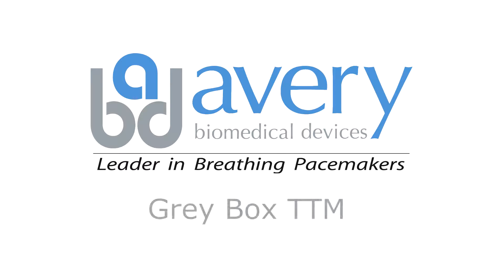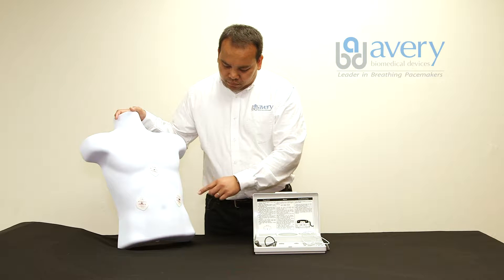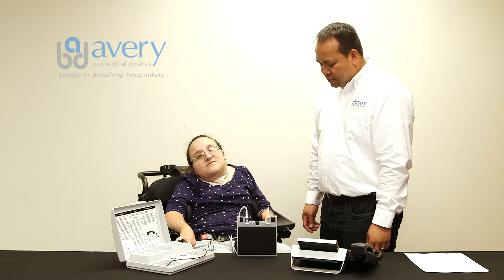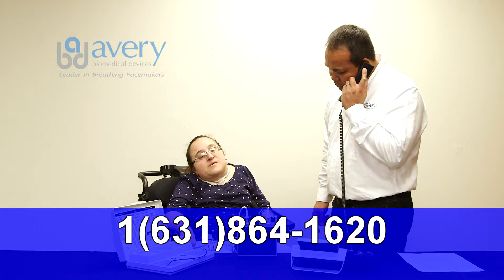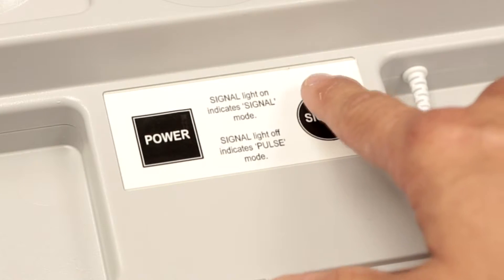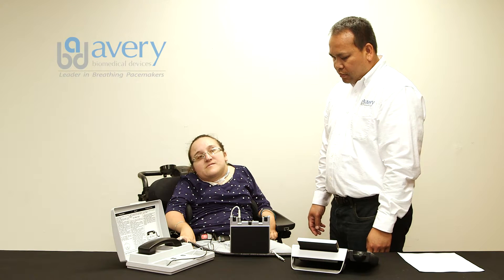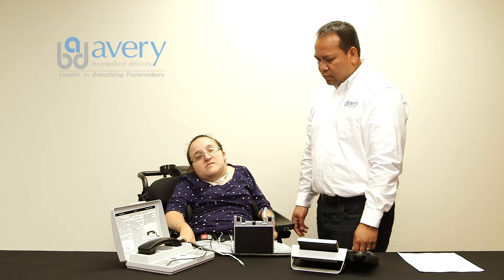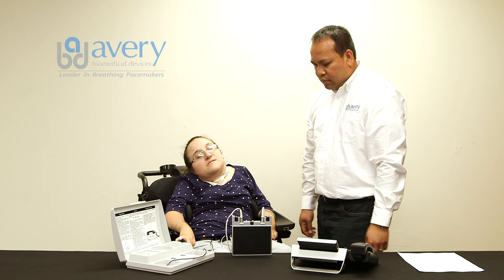Grey Box TTM video